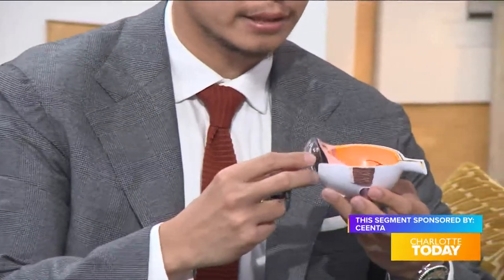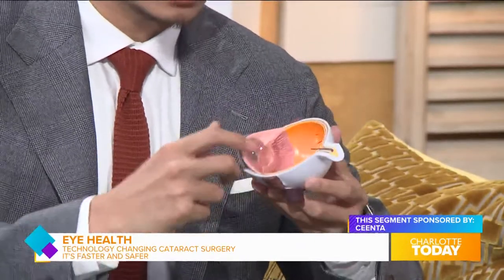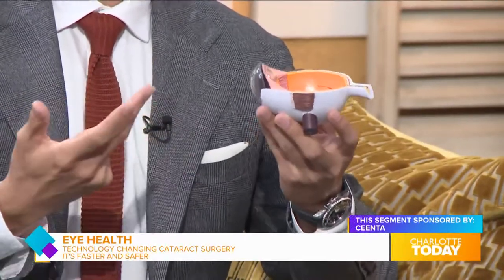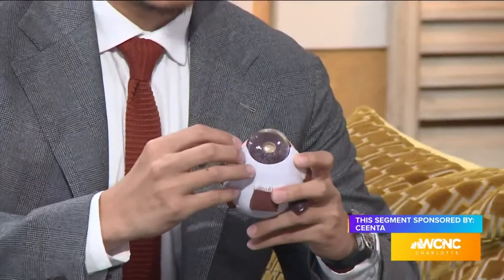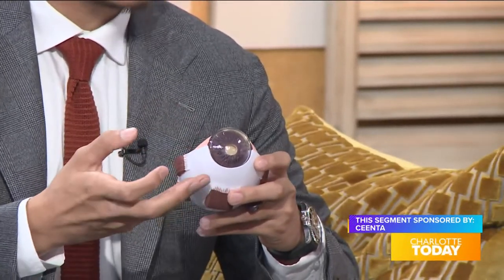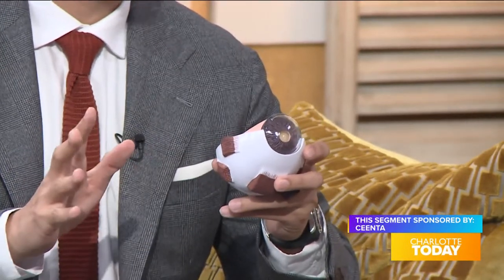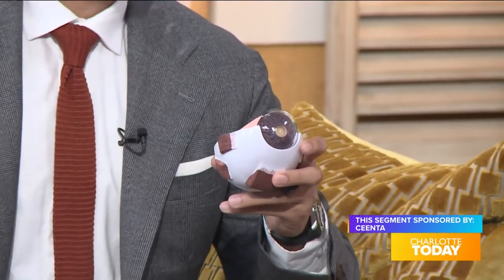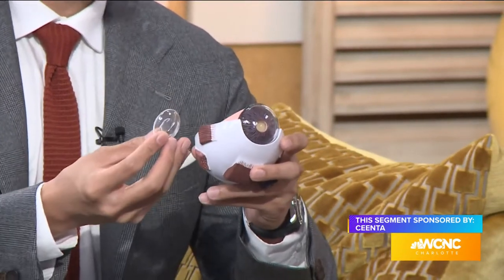Advancements in Cataract Surgery | Dr. Chao Li on Charlotte Today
CEENTA ophthalmologist and cataract surgeon Chao Li, MD, appeared on WCNC's Charlotte Today to discuss how cataract surgery has evolved. Learn more about cataract surgery at CEENTA by visiting

Founded in 1923, Charlotte Eye Ear Nose & Throat Associates, P.A. (CEENTA) has nearly 150 providers in almost 20 locations bringing specialty care to the community.

CEENTA provides comprehensive pediatric and adult eye, ear, nose and throat care, and a variety of additional services. These services include but are not limited to: audiology, allergy treatment, cataract surgery, cochlear implants, cornea diseases, diabetic eye care, facial plastics, glaucoma treatment, head and neck cancer, neuro-ophthalmology, oculoplastics, optical and contact lenses, pediatric airway care, sleep apnea treatment, thyroid treatment, and voice and swallowing care.